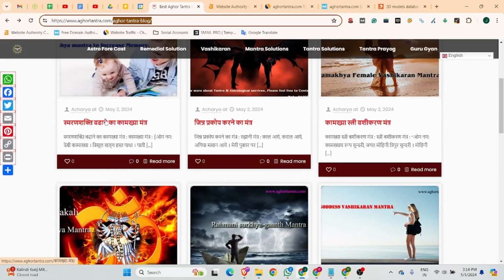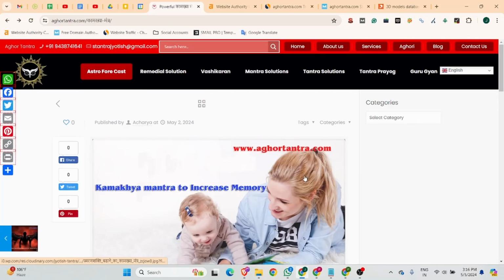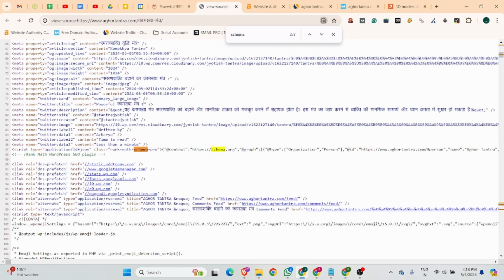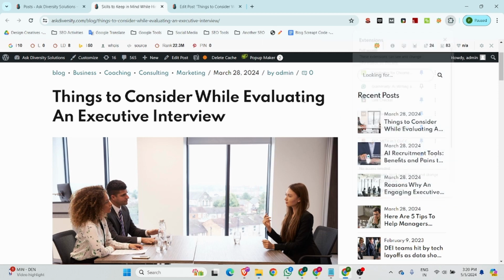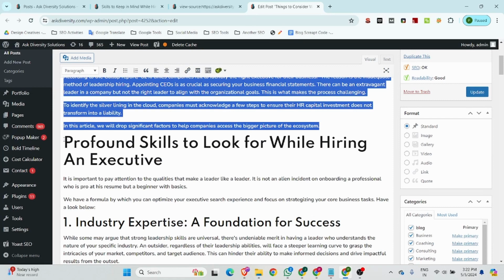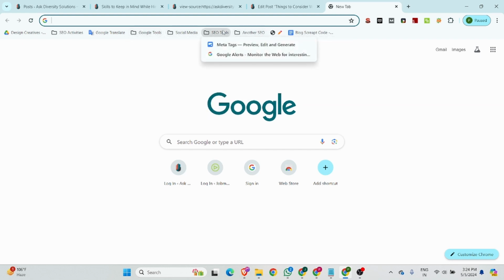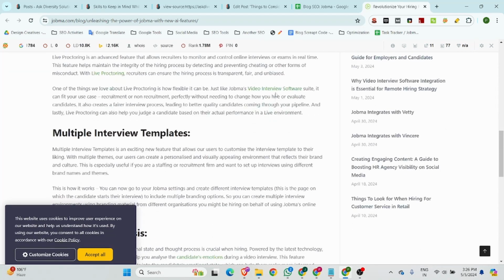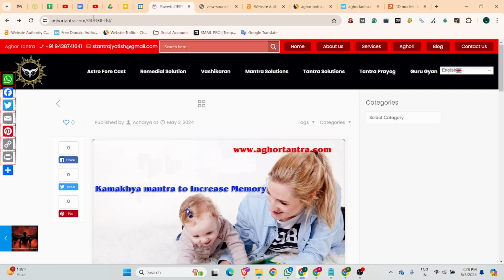Right way to do On-Page SEO for Blog - Practical Guide 😮 2024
Unlock the secrets to boosting your blog's visibility and driving more organic traffic with this practical guide on on-page SEO. Learn the right way to optimize your blog posts for search engines, ensuring your content gets discovered by your target audience.

This comprehensive video tutorial covers essential on-page SEO techniques, including keyword research, strategic placement of target keywords, crafting compelling titles and meta descriptions, optimizing headers and content structure, image optimization, internal linking, and much more.

Whether you're a seasoned blogger or just starting, this guide provides actionable tips and step-by-step instructions to help you nail on-page SEO for your blog. Discover how to conduct keyword research effectively, leverage long-tail keywords, and seamlessly integrate target keywords throughout your content without compromising readability.

From optimizing URL structures to leveraging schema markup, this guide leaves no stone unturned, equipping you with the skills to create search engine-friendly blog posts that rank higher and generate more organic traffic. Say goodbye to guesswork and hello to a data-driven approach to on-page SEO success.